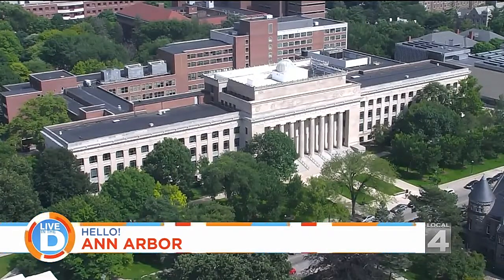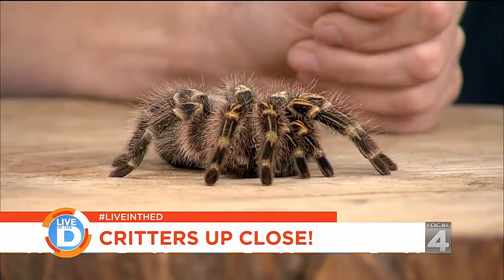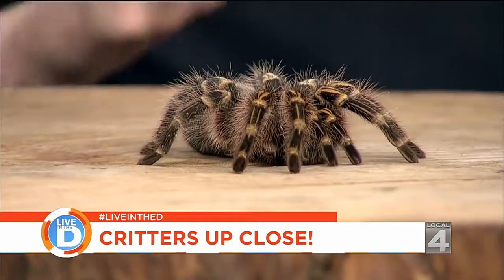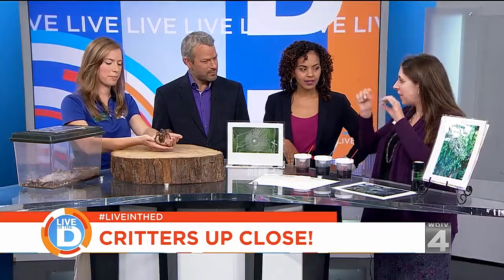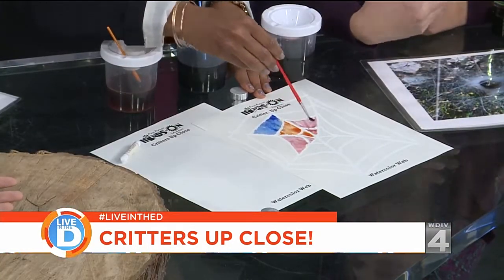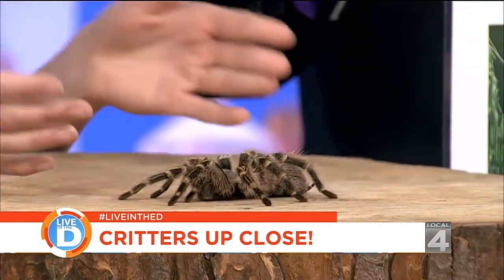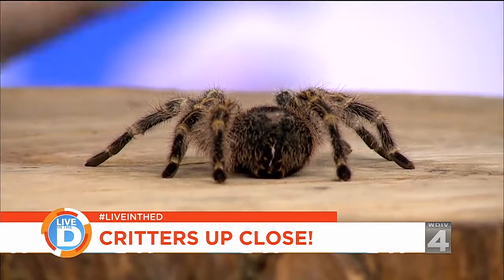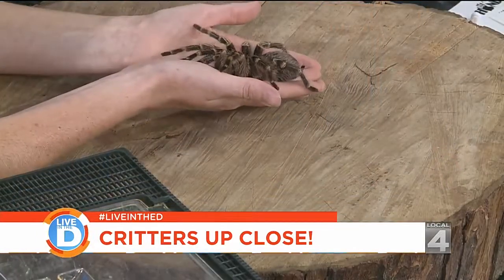Live in the D: Critters up close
Get an up close look at what the Ann Arbor Hands-On Museum has to offer.